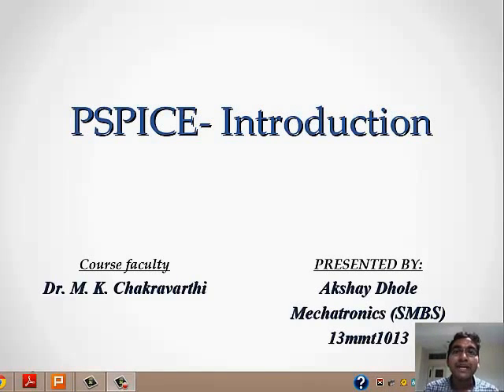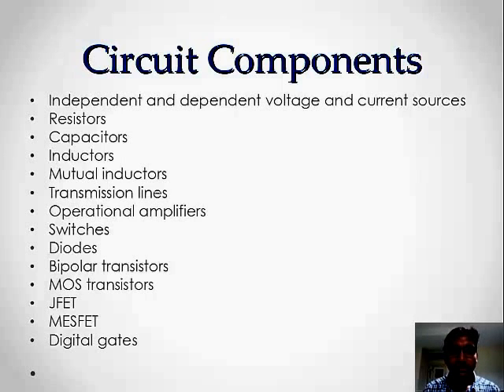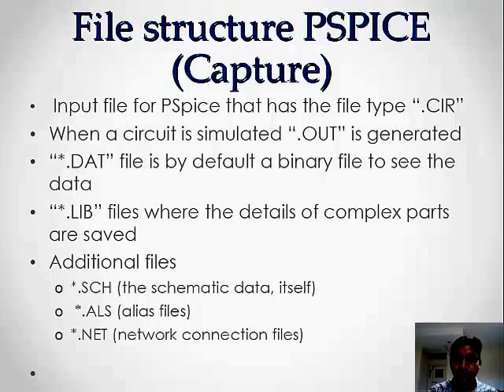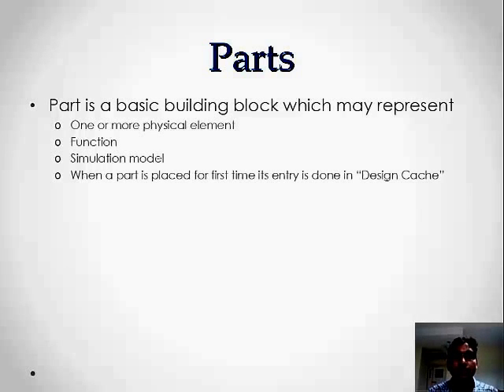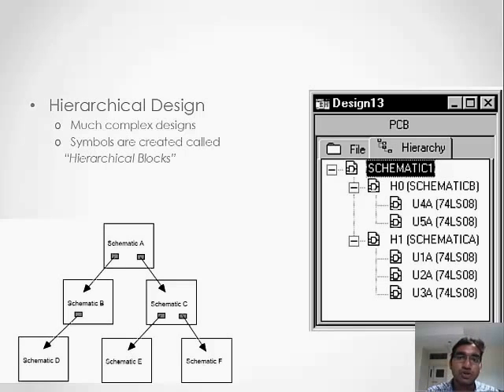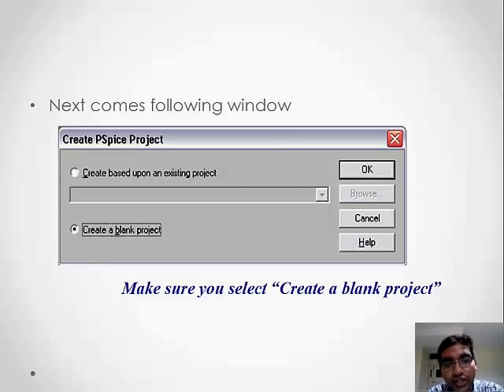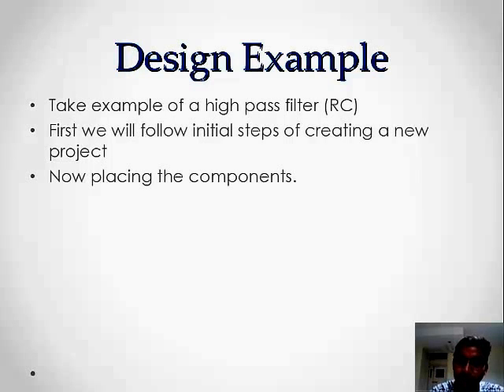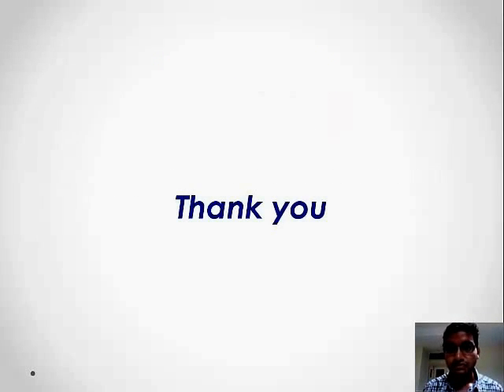PSPICE INTRODUCTION TUTORIAL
Introduction to P-Spice about circuit design and simulations.